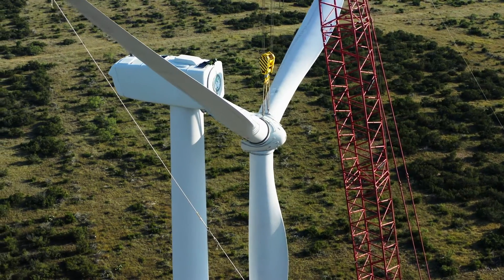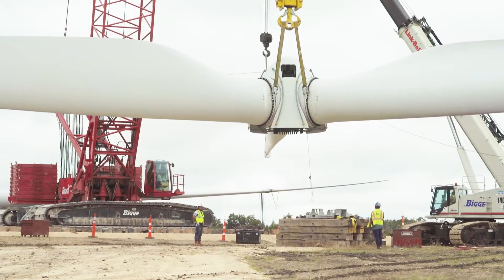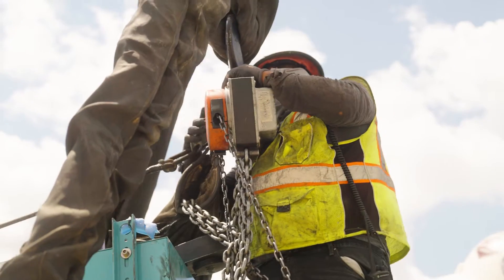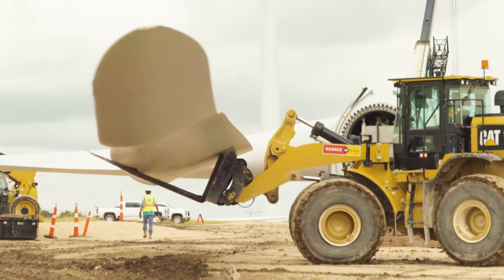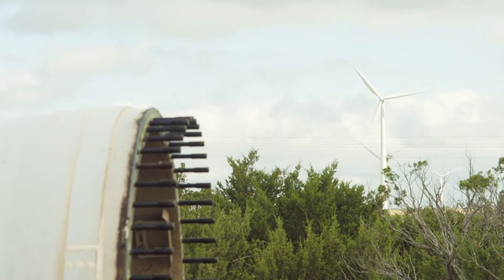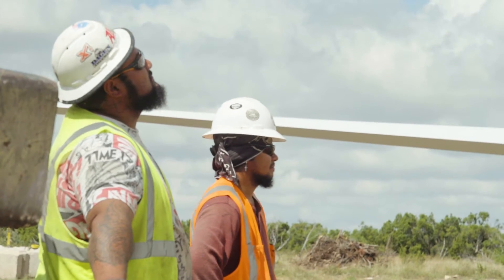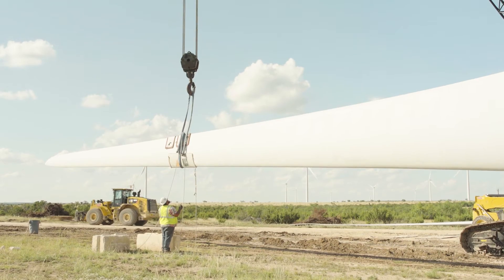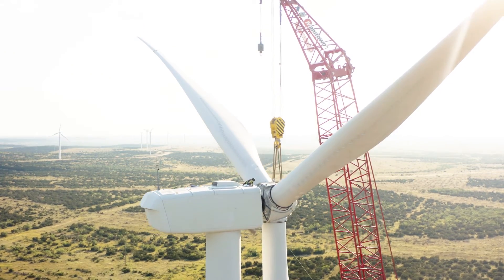Repowering: Extending New Life Into Older Wind Projects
In Big Spring, Texas, IEA Constructors is working to repower RWE’s Panther Creek III, a 133-turbine wind farm.

Typically, a wind farm has a lifespan of more than 20 years. As many farms begin to age out, repowering projects are increasing in popularity. At Panther Creek III and other repowering projects, the goal is extending the life of the wind farm by maintaining the structure of the turbines—replacing blades, upsizing generators and more.

“We’re using the existing turbines with new technology,” said Roderick L. Cossman, IEA Constructors Project Manager.

Repowering projects increase clean energy efforts in many ways. By maintaining existing structures, repowering eliminates the need to construct an entirely new wind farm. Further, the technology updates to the turbines often result in a capacity factor increase and make them more efficient overall. All this, at just one-third of the cost of building a new wind farm.

“The good thing about a repower is that it benefits everybody,” said David Clark, Construction Site Manager for RWE, the Panther Creek III project owner. “It benefits the landowner, us as the owner of the power plant and it benefits the grid.”

At the Panther Creek III site, IEA Constructors is replacing the existing 1.5 turbines with 1.6 turbines, rebuilding the generators, upsizing the rotors and more.

“It’s important because it makes the site more productive,” said Clark. “A lot of the better wind-producing areas have already been built. You can make the existing wind farms more efficient, the older turbines power output can be improved.”

In addition to producing additional clean energy from existing infrastructure, all turbine blades removed during the Panther Creek III repowering project will be recycled and repurposed, as a part of GE Renewable Energy’s agreement with Veolia North America. Through this process they will be shredded and used as a replacement for coal, sand and clay during the manufacturing of cement. On average, nearly 90% of the blade material, by weight, will be reused as a repurposed engineered material for cement production.

Through a recent environmental impact analysis conducted by Quantis U.S., blade recycling enables a 27% net reduction in CO₂ emissions and a 13% net reduced water consumption. Ultimately, blade recycling has a net-positive environmental impact in human health, ecosystem quality and resource consumption.

"GE Renewable Energy enjoyed partnering with IEA and RWE on the Panther Creek III project  All three teams joined forces with a spirit of teamwork and shared commitment to project success and unwavering dedication to personal safety,” said Greg Cleveland, Senior Project Manager. “Repowering enables wind turbines to increase the amount of clean, renewable energy generated while also extending the life of the wind farm.”

As you can see, by increasing productivity of the site and recycling old material, the Panther Creek III project continues to set the tone for continuing to transform the clean energy industry. As Cossman said, “I think repowering is going to be a thing of the future,” and we couldn’t agree more.